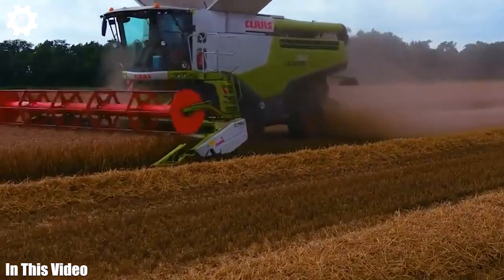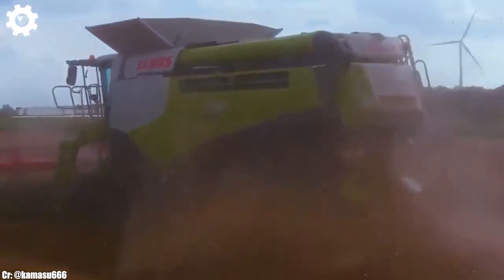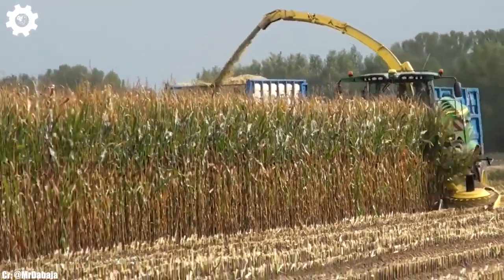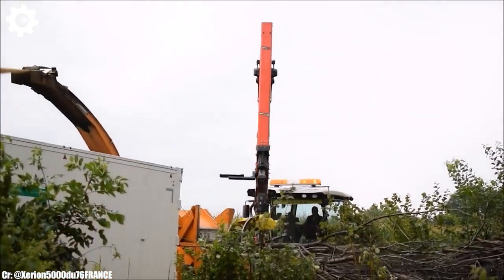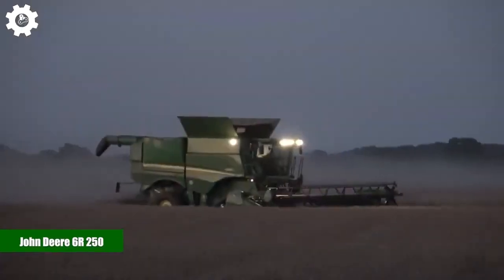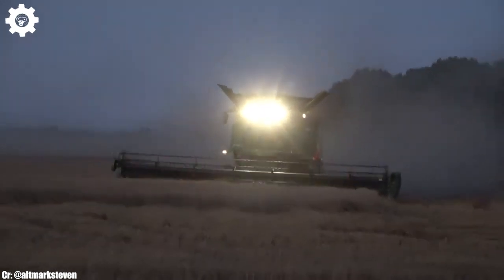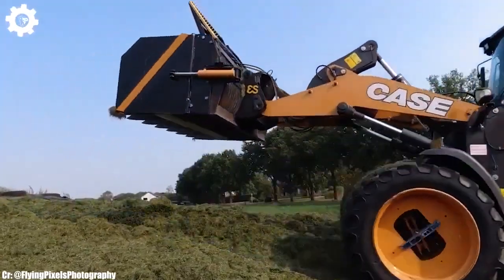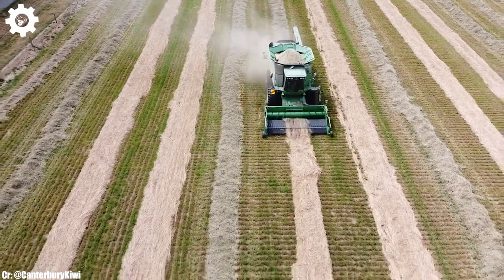200 Limited Edition Agricultural Machines In The World || Farming Technology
200 Limited Edition Agricultural Machines In The World  || Agricultural machines and tools

These modern agriculture machines and tools that are at another level are essential components of modern farming practices. These mechanical devices and handheld instruments have revolutionized agriculture by increasing productivity and efficiency. Agricultural machines include tractors, combine harvesters, threshers, and irrigation systems, among others.

These machines significantly reduce the need for manual labor, allowing farmers to cover more land and cultivate larger areas. On the other hand, handheld tools like hoes, sickles, pruners, and planters are used for precision tasks like planting, weeding, and pruning.

The integration of technology into these tools has further improved their performance and ease of use, promoting sustainable and resource-efficient farming practices.

Chapters inside the video:
00:37  Claas Lexion 760
02:29  John Deere 8400i
03:52  Claas Xerion 5000
05:39  John Deere 6R 250
07:29  New Holland FX 40
08:58  Claas Lexion 580